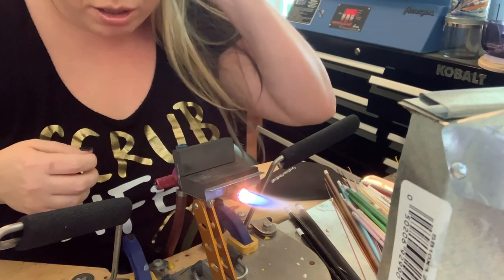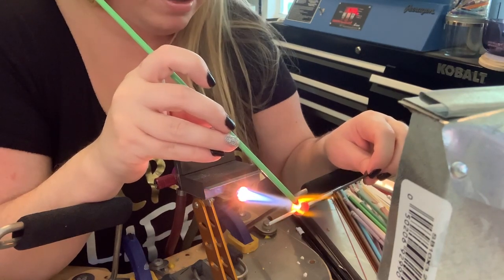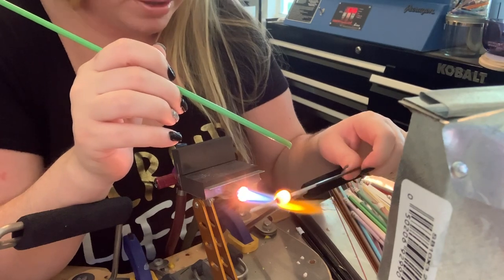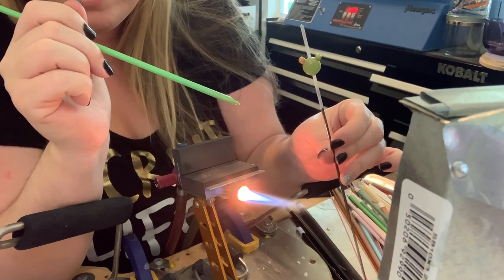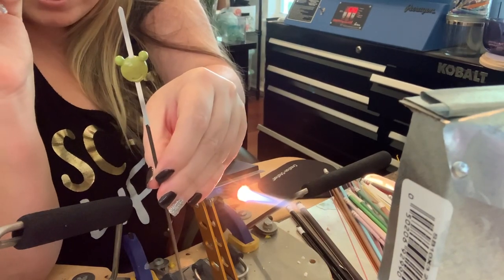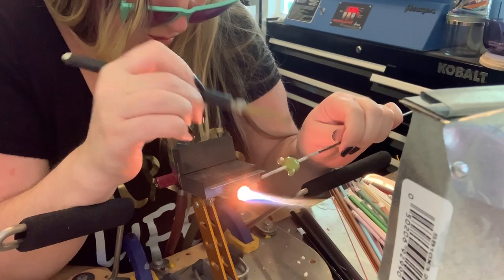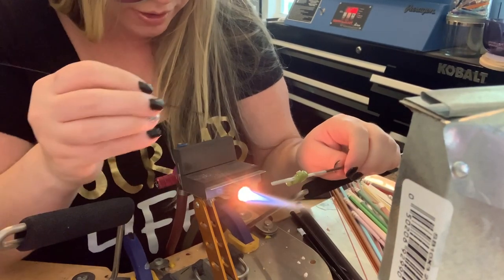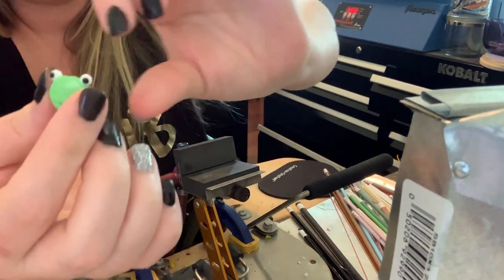Super Easy Frog Bead Tutorial Lampwork Frog Bead Lampwork Tutorial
This is a super easy lampwork frog bead tutorial I created for Beads of Courage Artists.  Tools needed are a straight sided lentil press, flattening tool, Effetre Nile Green or any green of your choosing, a thick stringer of white, a thin stringer of Reichenbach Deep Black and a happy face tool found at Hobby Lobby or Michael's. I believe its this tool in the carving package but can't see in the picture
Please let me know if you have any questions in the comments.